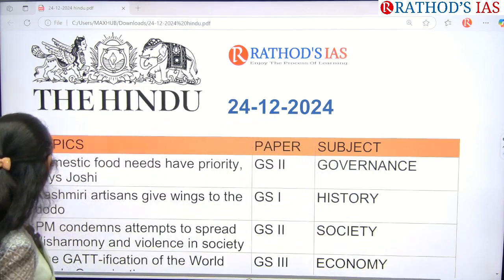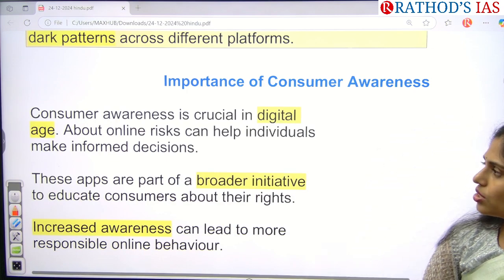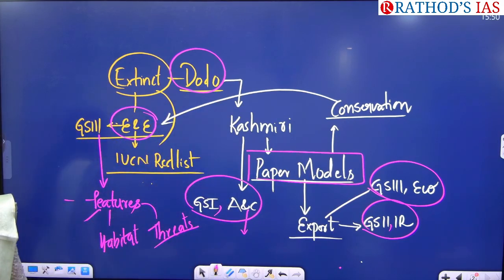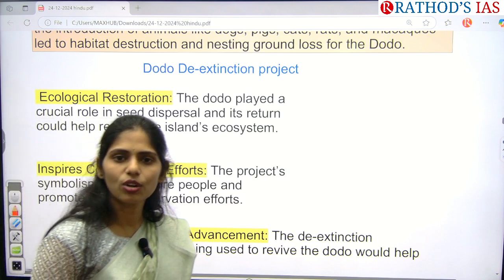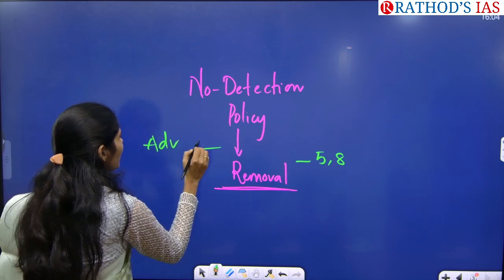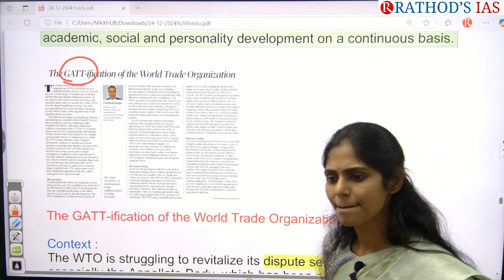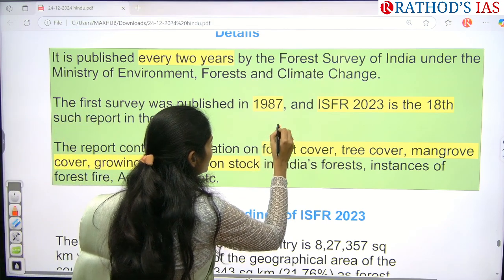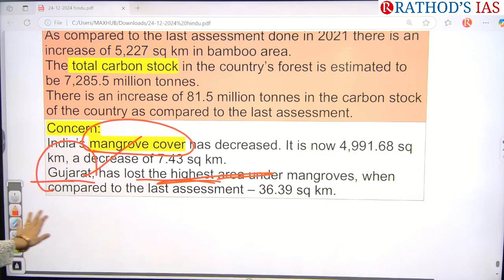24-12-2024 | The Hindu Analysis In English for UPSC | Daily current affairs|editorial